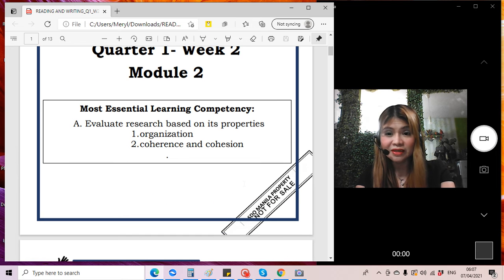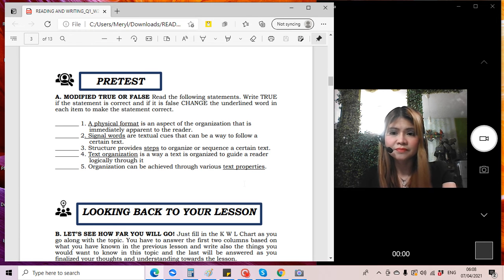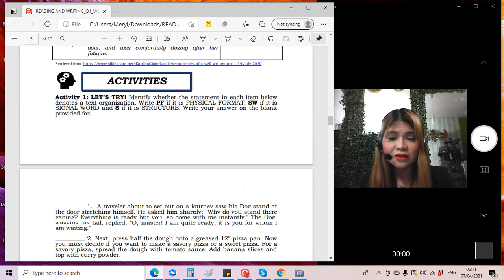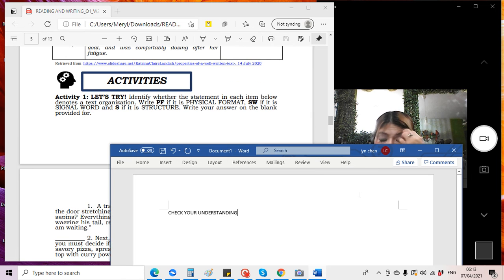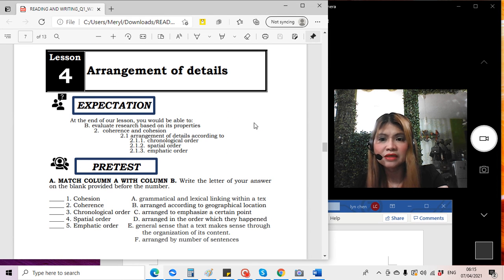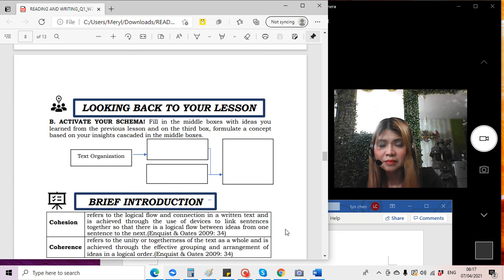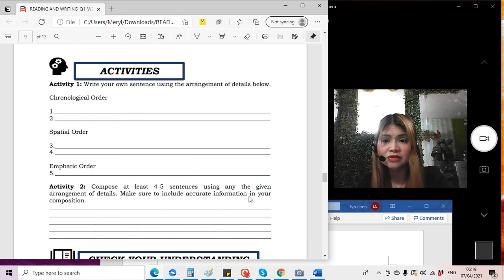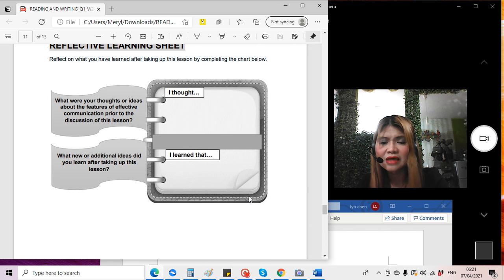Study from home, Teaching Reading & Writing Skills,Senior High Module,Explaining Tasks, Intervention